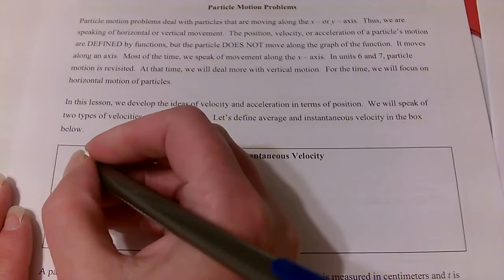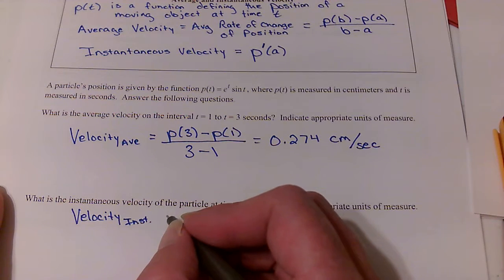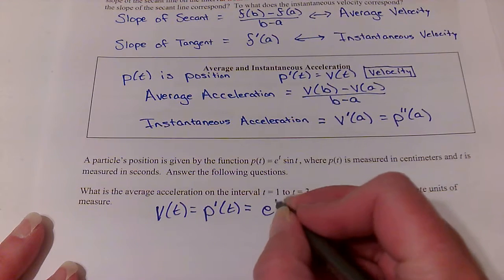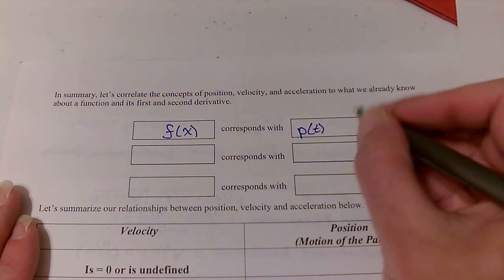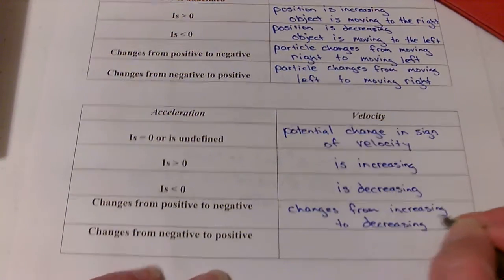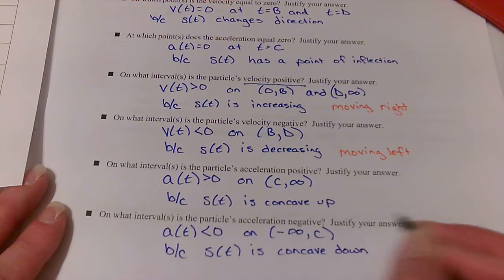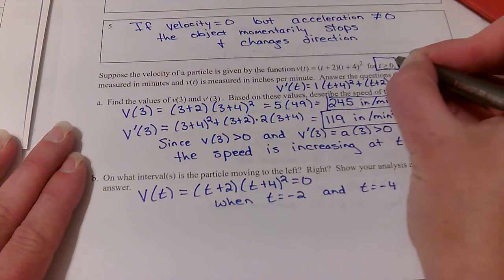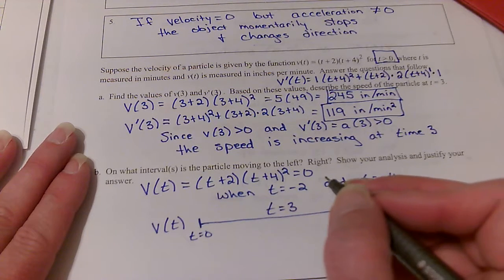Unit 5 - Day 46 and 47 - Particle Motion